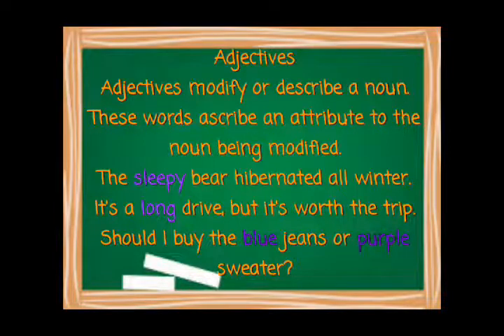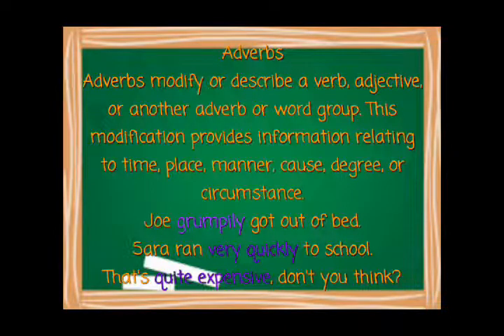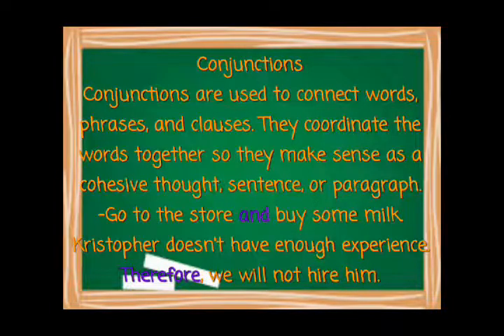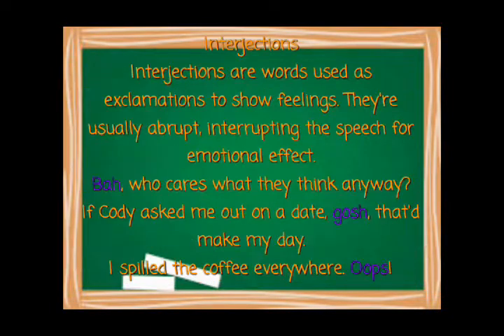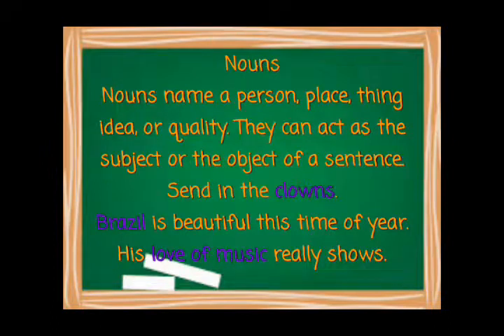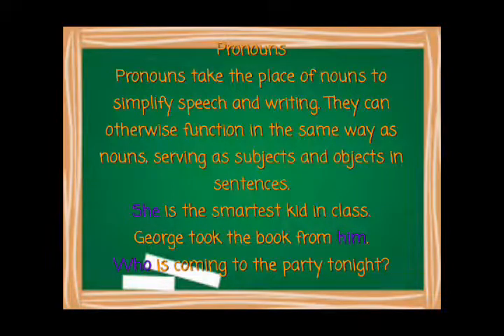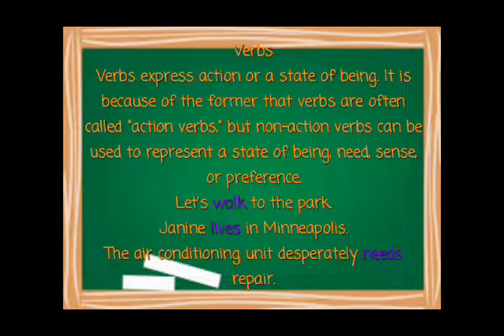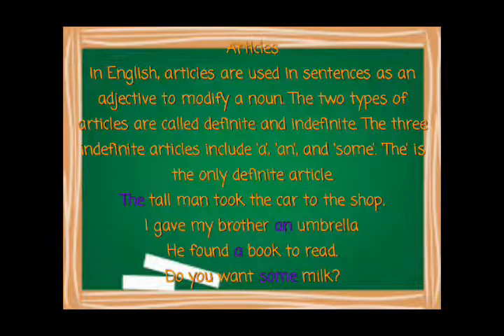Parts of Speech- There were 9 of it 💯